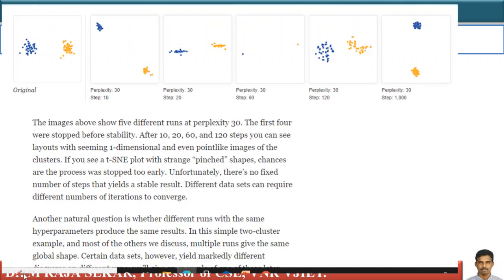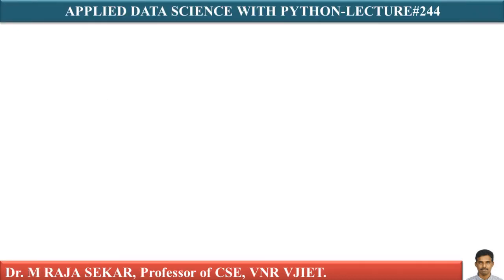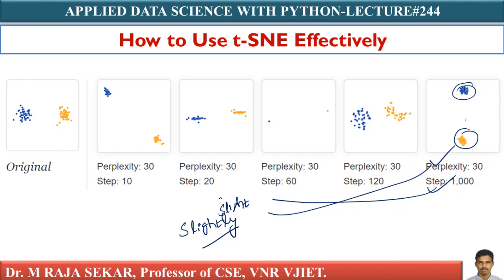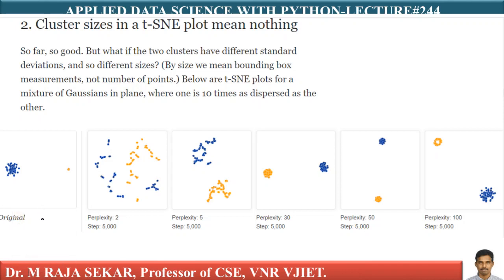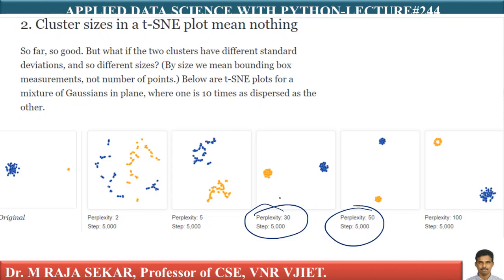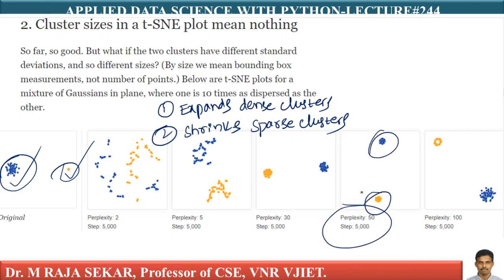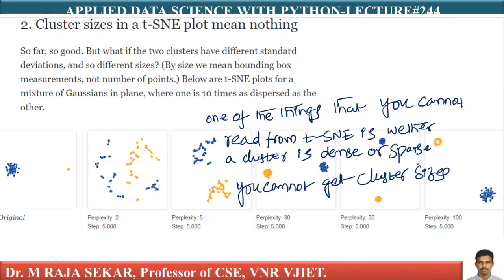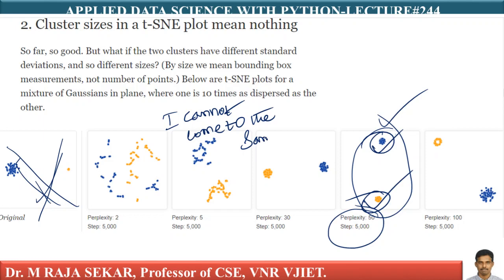How to Use t SNE Effectively 3 LEC 244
How to Use t SNE Effectively - 3
How to Use t SNE Effectively - 3 by Dr.M.RAJA SEKAR